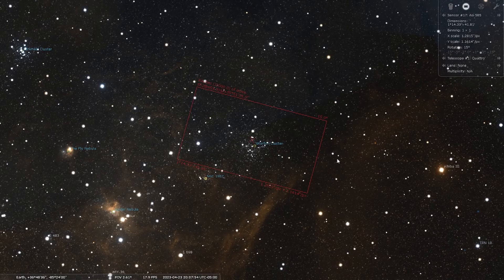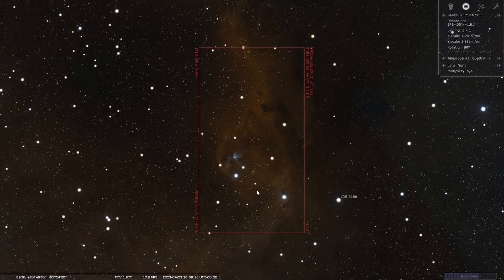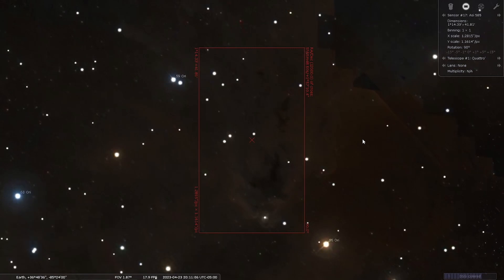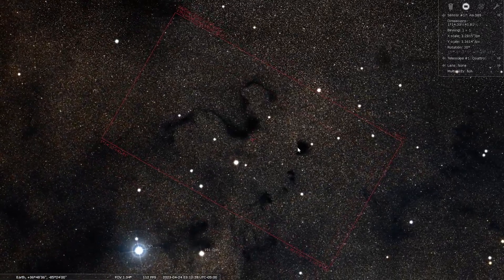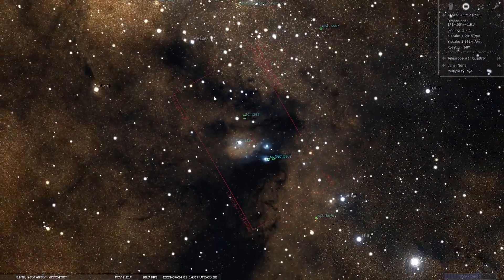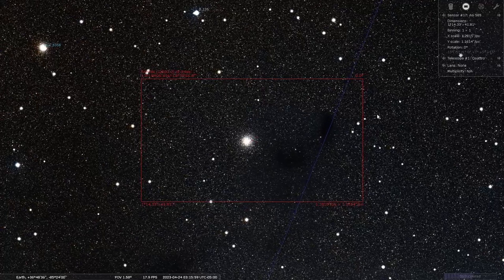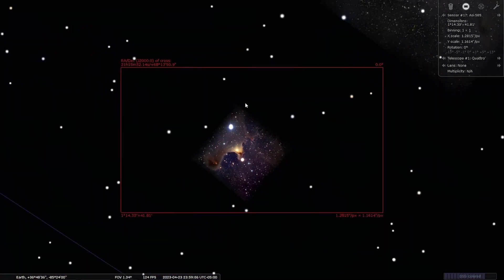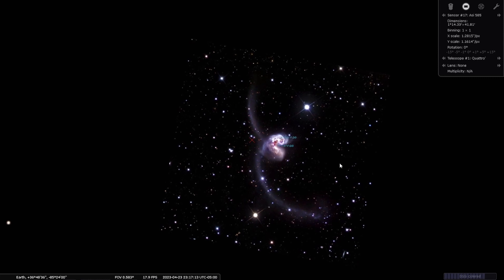Best Underrated Astrophotography Targets to Image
Here's the list I put together of some of the absolute best astro photography targets that are super underrated.

 I hope this video gave you some inspiration to go shoot some of these targets and give yourself a new challenge shooting some of these amazing but yet dim targets.